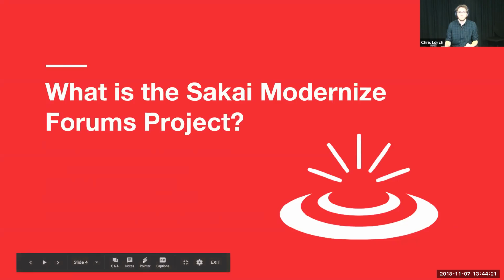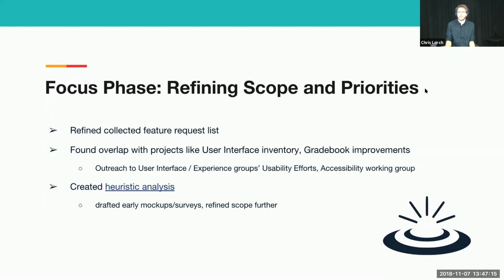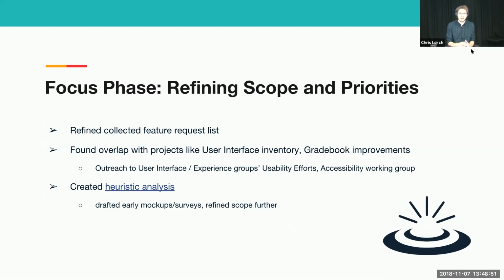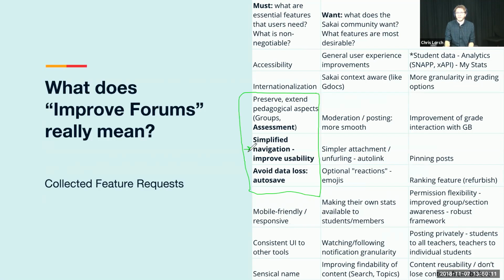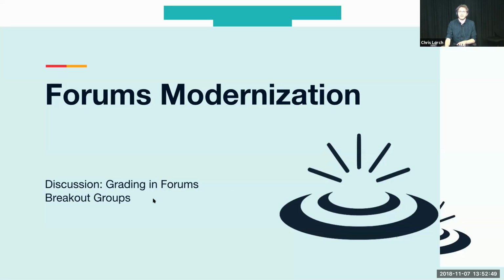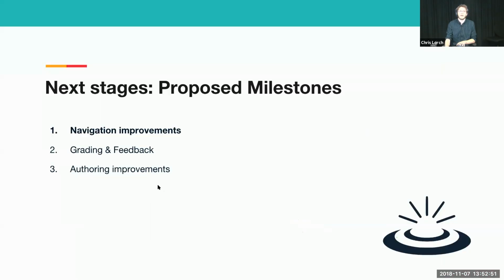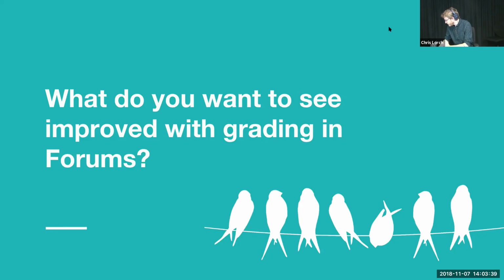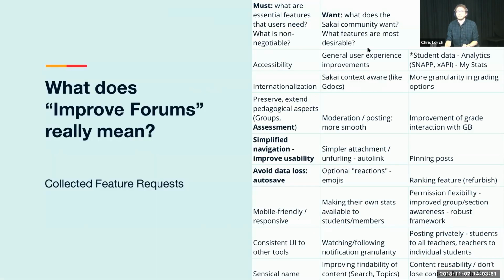SVC18 2018-11-07 Forums Modernization